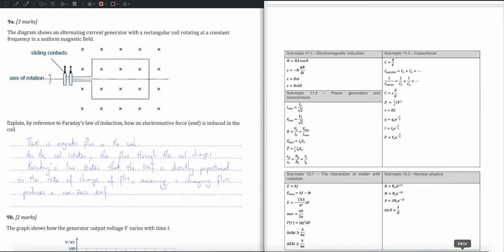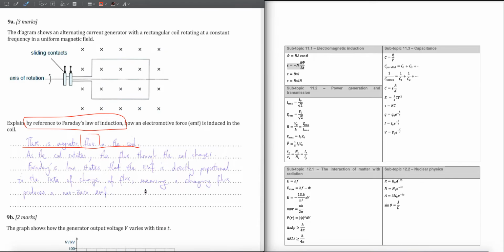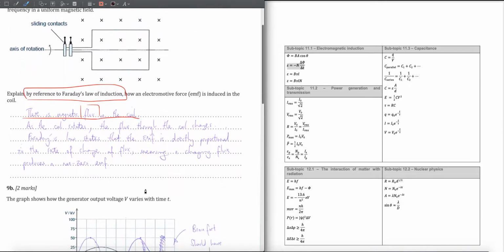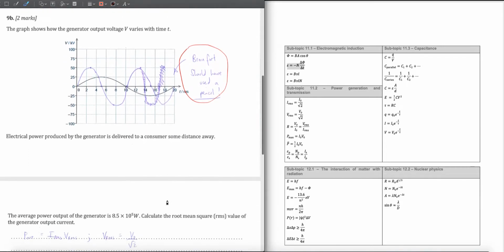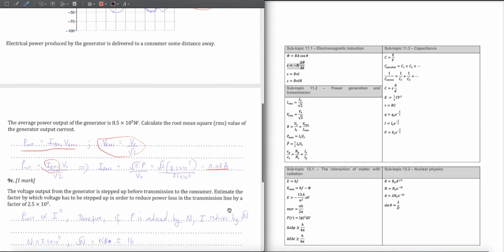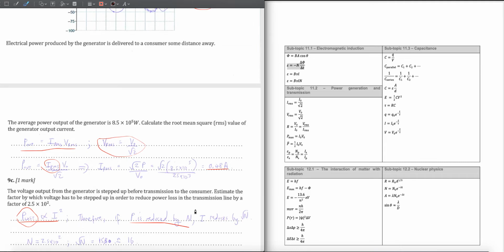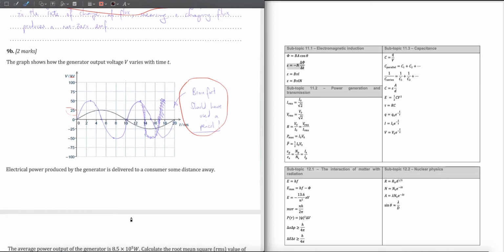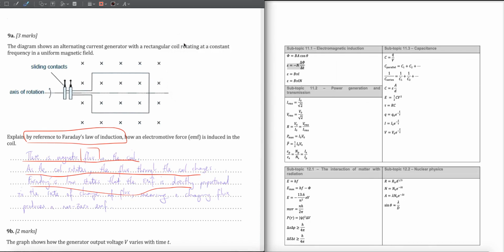NAIS HK IB HL Physics P2 Mock Q9